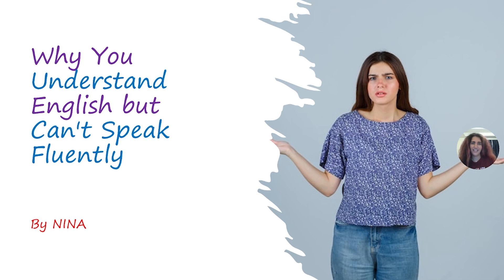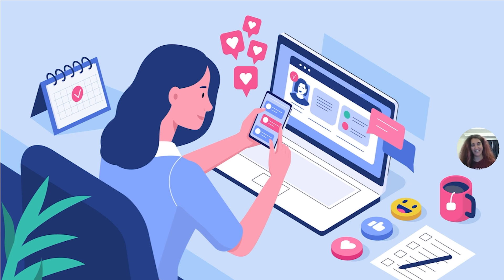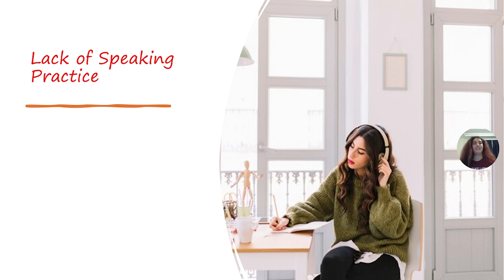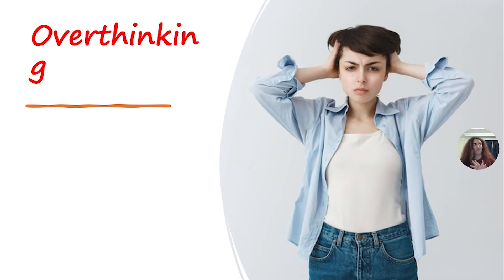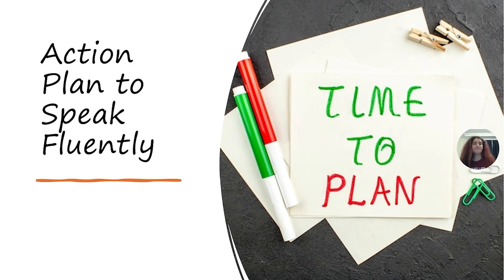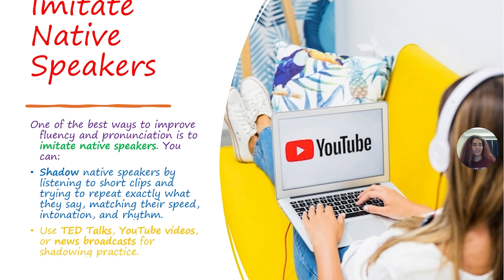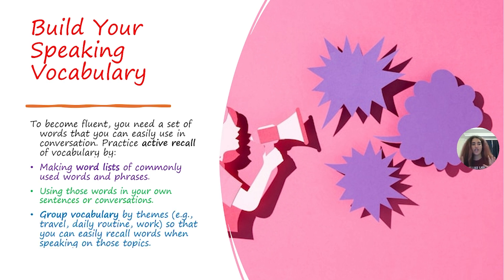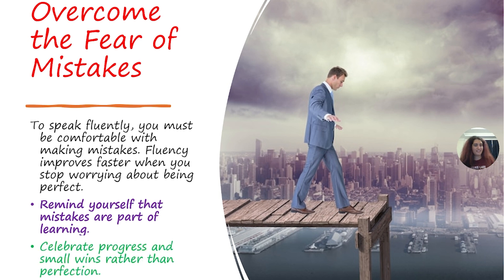Understand English but Can't Speak Fluently? Here's Why & How to Fix It!!!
🌟 Understand English, but Can’t Speak Fluently? Here’s Why and How to Fix It! 🌟

Do you understand English perfectly when you read or listen, but struggle to speak fluently and confidently? You’re not alone! Many English learners face this issue, but don’t worry—this video will explain WHY this happens and provide you with a step-by-step action plan to finally improve your speaking skills.

🔥 What You’ll Learn:
1) Why You Understand English but Can’t Speak Fluently: Discover the common reasons behind this challenge.
2) 10 Key Strategies to Fix It: Practical techniques to help you transition from understanding to fluent speaking.
3) How to Practice Speaking: Tips and exercises you can do every day to build confidence and fluency.
4) Common Mistakes to Avoid: Avoid the pitfalls that are holding back your progress in speaking English.

1) English learners who can understand but struggle to speak.
2) Anyone preparing for exams, job interviews, or improving communication skills.
3) Those looking for an easy-to-follow action plan to become fluent speakers.

💬 Join the Conversation:
What’s your biggest challenge when it comes to speaking English? Share your thoughts and experiences in the comments below!

More exciting English learning content is on the way.